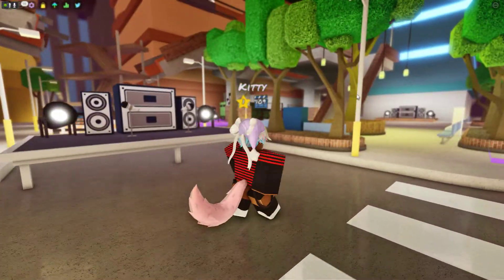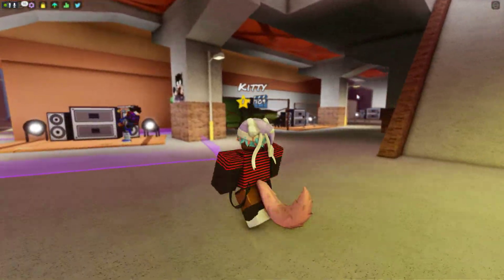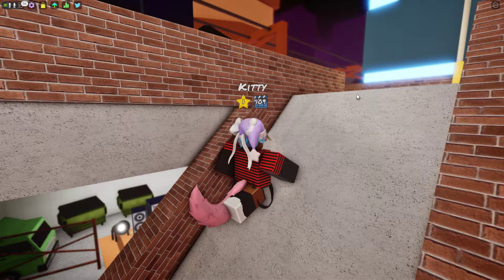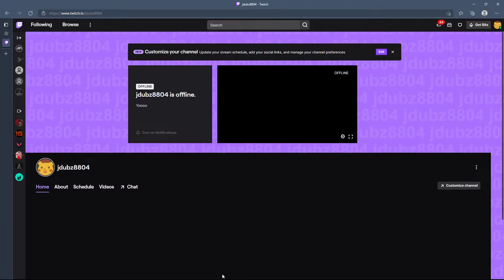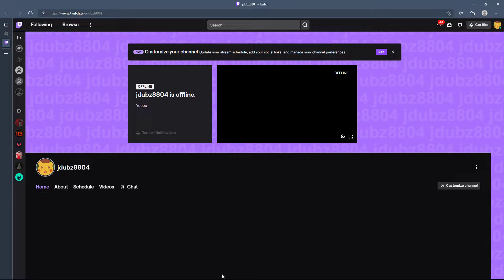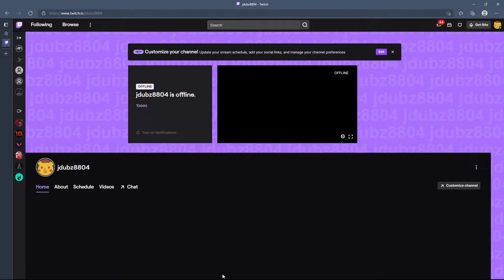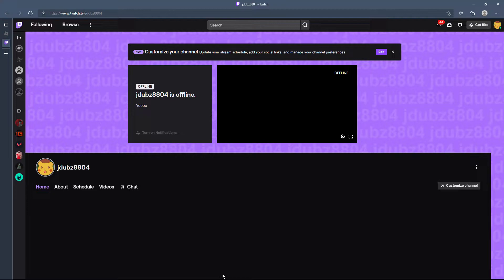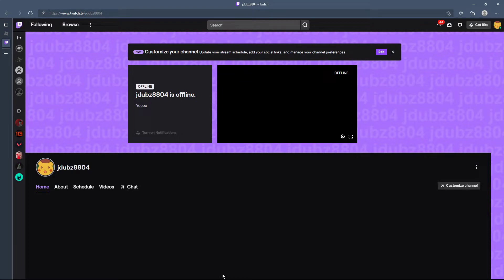This is sorta unexpected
me have twitch feel free to check ig